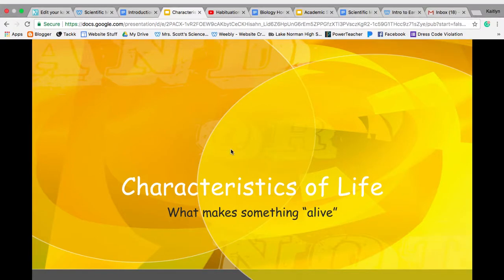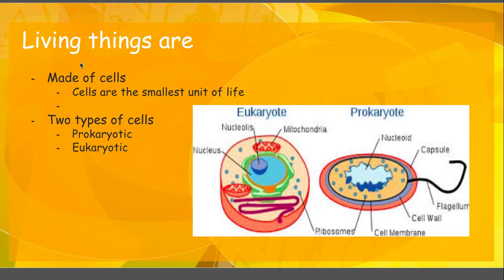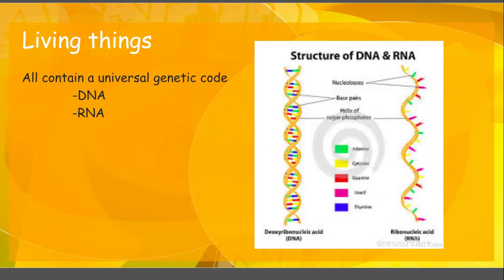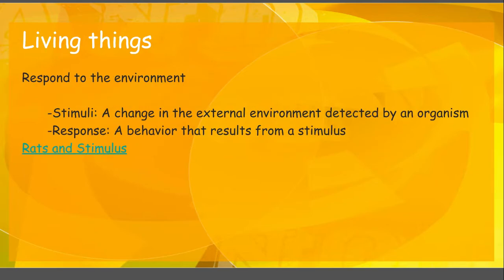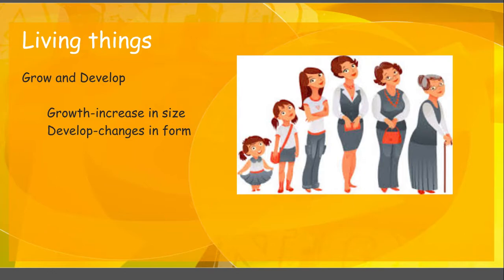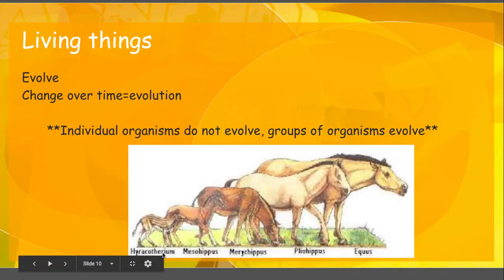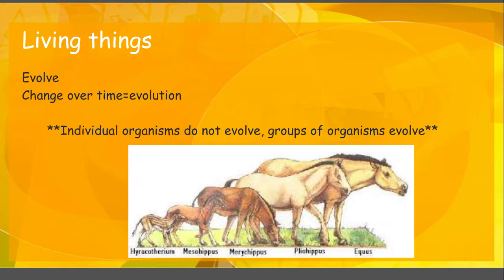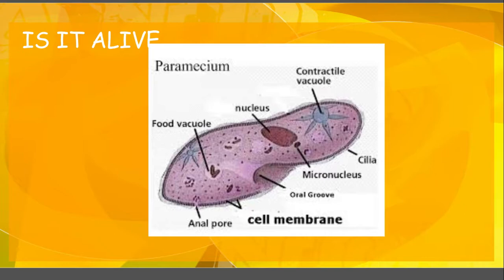Characteristics of Life Lecture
Is it alive? Find out here!